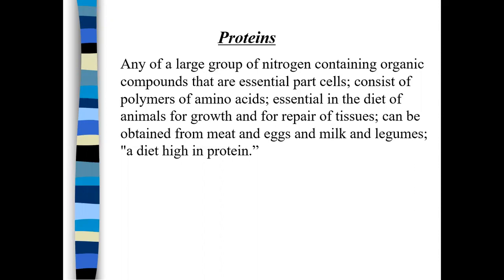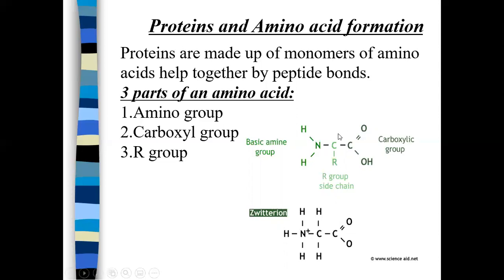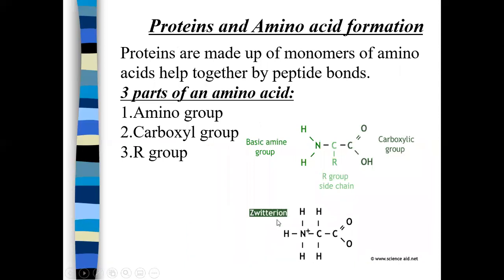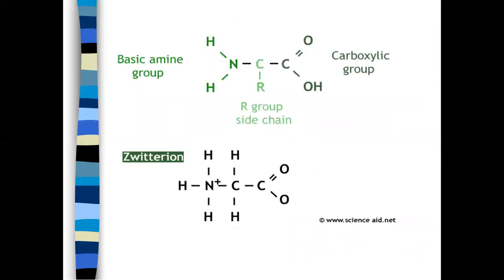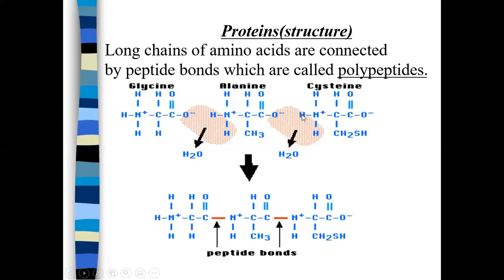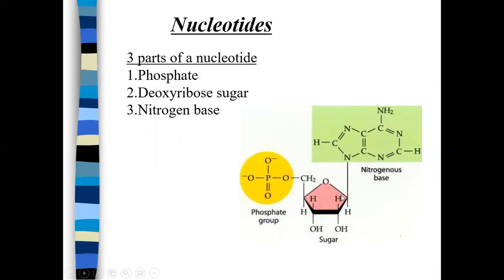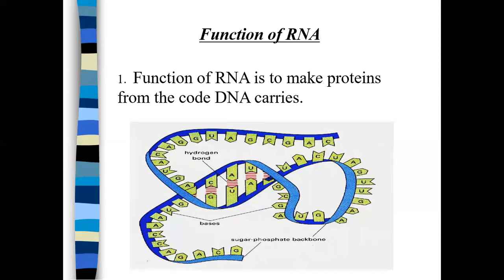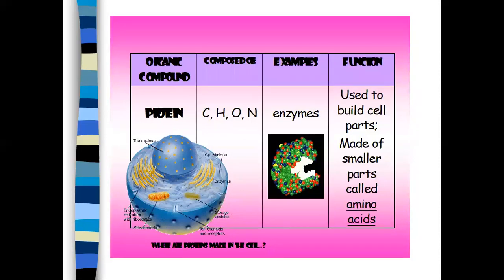CLASS 10 AUGUST CHEMISTRY LECTURE 1